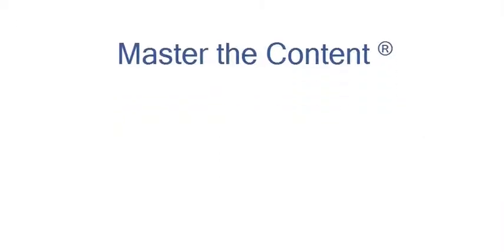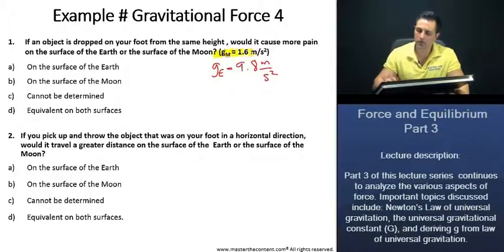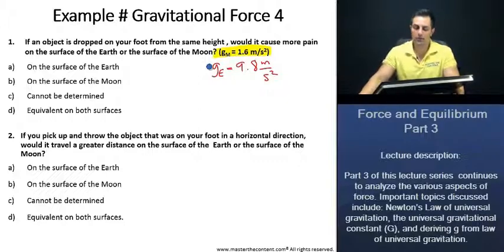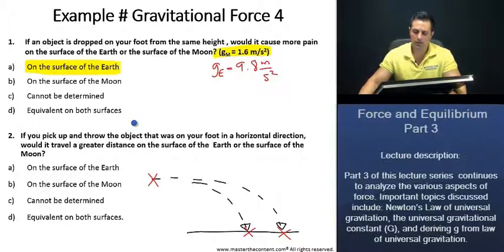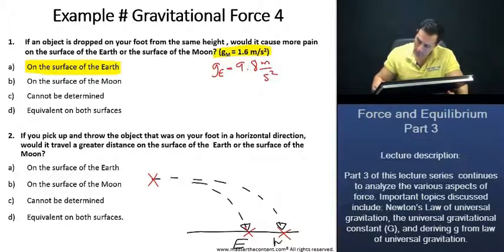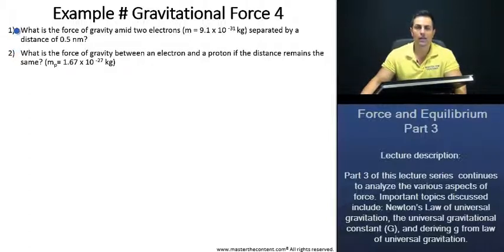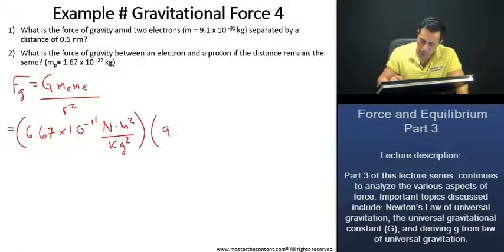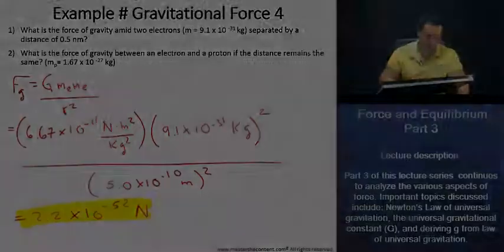MCAT: Worked Examples for Gravitational Force (Conceptual and Quantitative)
► MCAT | Chemical and Physical Foundations of Biological Systems | Content Category 4A: Translational Motion, Forces, Work, Energy, and Equilibrium in Living Systems| Force and Equilibrium: Gravity Part 3

► Lecture Description:

- Part 3 of this lecture series continues to analyze the various aspects of force. Topics discussed: Newton’s Law of universal gravitation, the universal gravitational constant (G), and deriving g from law of universal gravitation.